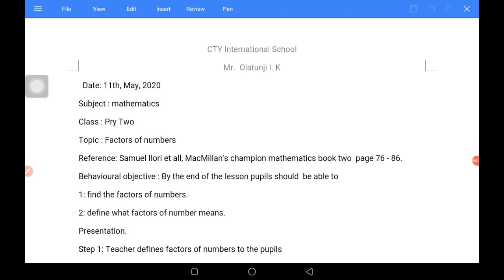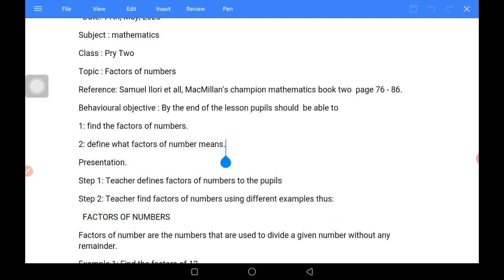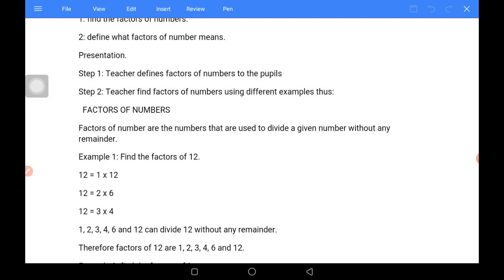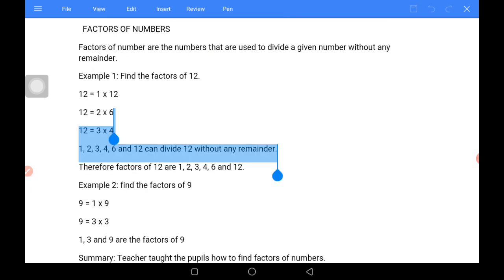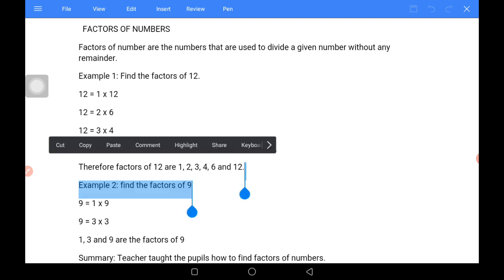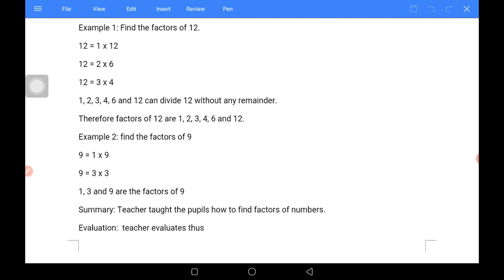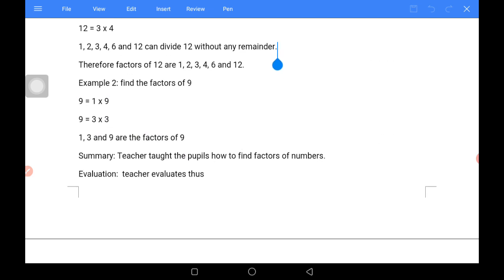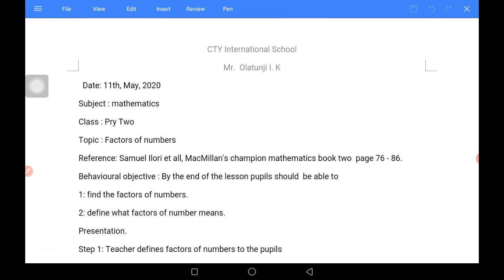maths l1 pry 2